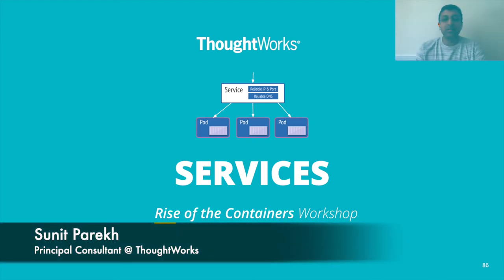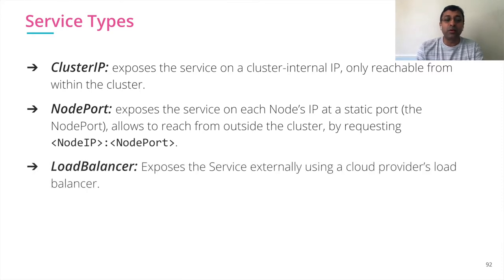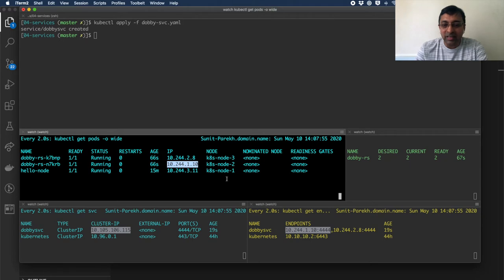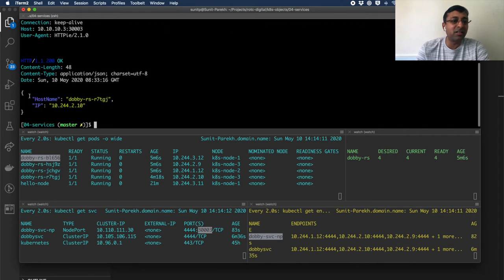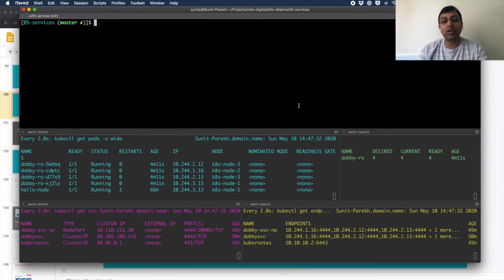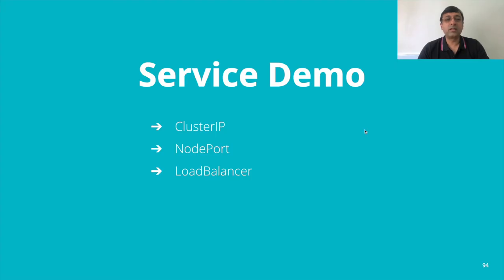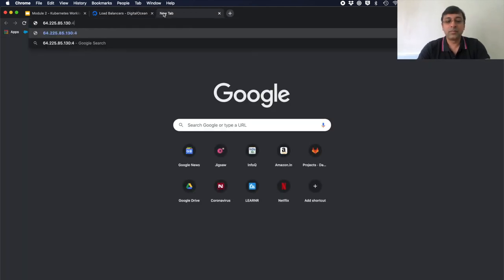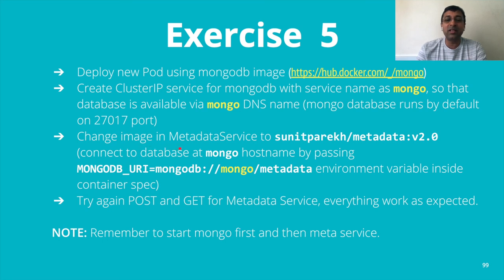2.5 Services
Learn how to make your services available for inside and outside cluster using different types of services ClusterIP, NodePort and LoadBalancer.